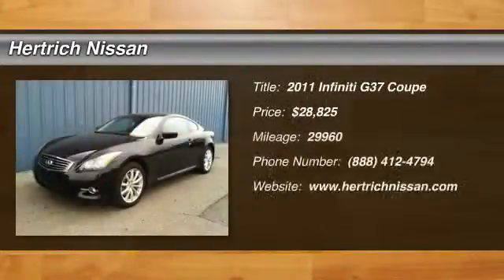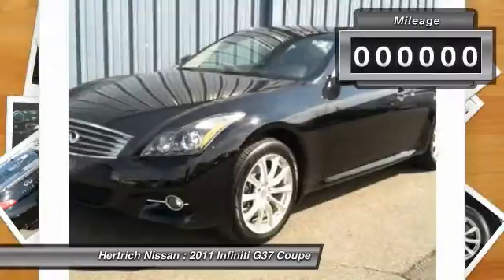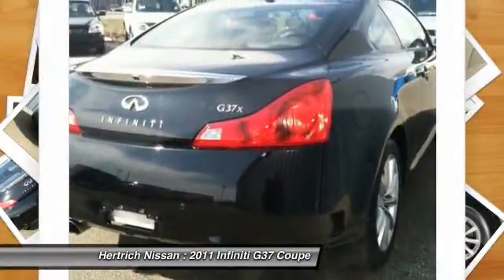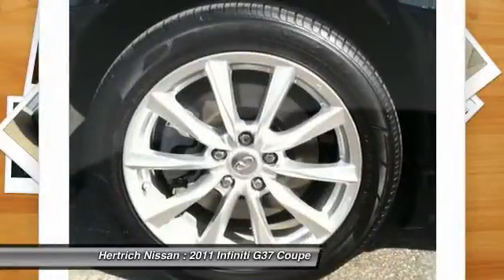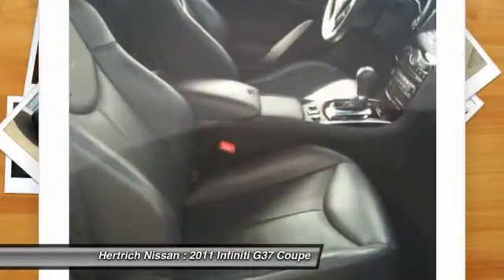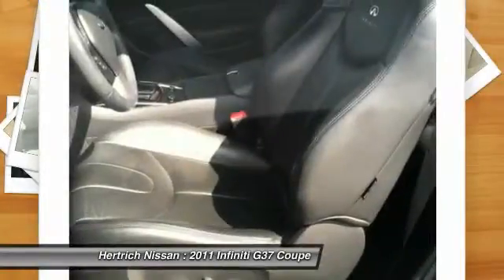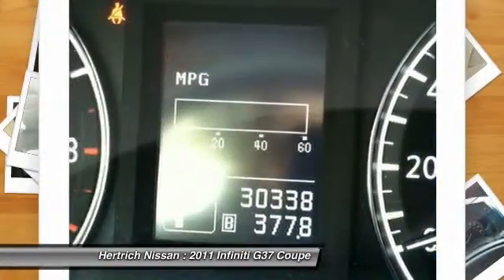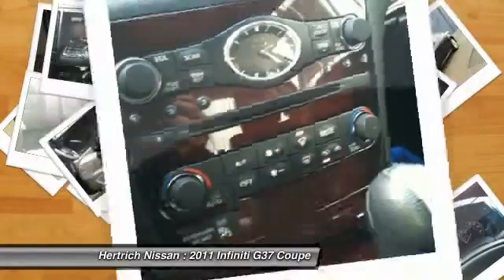2011 Infiniti G37 Coupe Dover DE P5259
2011 Infiniti G37 Coupe x - $28825

Hertrich Nissan
1378 South DuPont Highway

This 2011 Infiniti G37 Coupe x is offered exclusively by Hertrich Nissan The G37 Coupe x's pristine good looks were combined with the Infiniti high standard of excellence in order to make this a unique find. Enjoy the comfort and safety of this AWD G37 Coupe x equipped with many standard features found on other vehicles as optional equipment. This 2011 Infiniti G37 Coupe has such low mileage you'll probably think of them more as blocks traveled than miles traveled. If you are looking for a pre-owned vehicle that looks brand-new, look no further than this Black Infiniti G37 Coupe. Stupendously fast, yet subtle at the same time, this G37 Coupe x sets the bar high. A true automotive masterpiece, this Infiniti can function on track-day or work-day, and will always get you to your destination very quick. More information about the 2011 Infiniti G37 Coupe: The 2011 Infiniti G series of cars makes an appeal to every type of driving enthusiast. The G37 sedan combines superior handling with room for the family, while the G37 coupe provides posh sports car performance. The convertible offers the ultimate in open-air motoring, while the new G25 sedan appeals to the cost-conscious enthusiast. No matter your tastes, the G delivers all the speed, handling, luxury and quality of Europe's best in an attractive package. Interesting features of this model are two excellent engine choices in the sedan, premium luxury features, Crisp handling, and several styles available